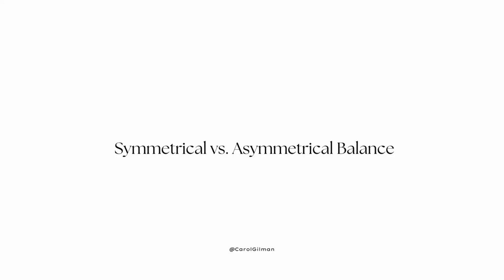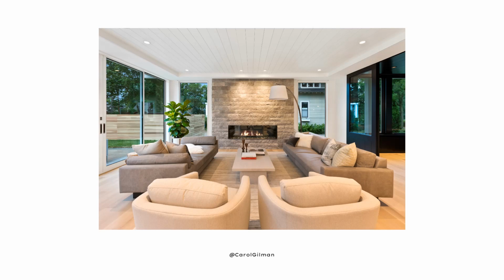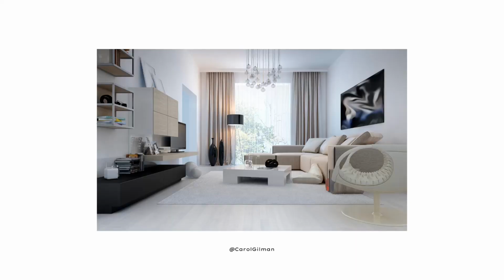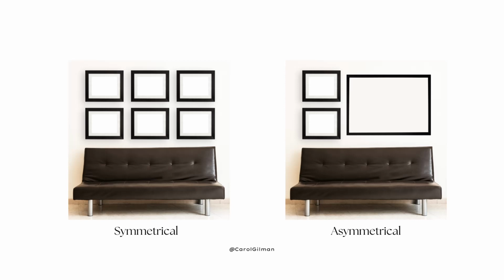Learn About the Interior Design Principle of Asymmetrical Balance in Interior Design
Join me for an overview of the interior design principle of balance while focusing on the similarities and differences between symmetrical and asymmetrical balance.  You'll learn about the design term visual weight, how we use the design elements to create balance and cohesion, and how many times we use both asymmetrical and symmetrical balance to help organize elements and create a sense of equilibrium and balance to a room. I'd love to know what you think of to create a balanced look and feel to your rooms.  Please share your design ideas and suggestions in the comments.

Thanks so much if you are an educator and are sharing this video with your class!  I really appreciate it.  I'd love to hear from you to find out what school you are from and which class watches this video.  Please reach-out to me on my

If you found this information helpful, you can support more videos like this one by sending a YT "Super Thanks" or by making a donation through PayPal

Key Moments in Video:
0:00 Intro.
0:40 What is Symmetrical Balance in Interior Design
1:22 What is Asymmetrical Balance in Interior Design
2:15 What is Visual Weight in Interior Design
4:02 What are the Interior Design Elements
5:20 Using Asymmetrical & Symmetrical Balance in a Bedroom
6:06 Using Asymmetrical & Symmetrical Balance in a Dining Room
6:52 Using Asymmetrical & Symmetrical Balance in a Living Room
7:35 Noticing Balance in Our Rooms